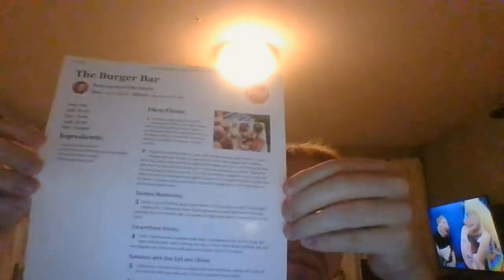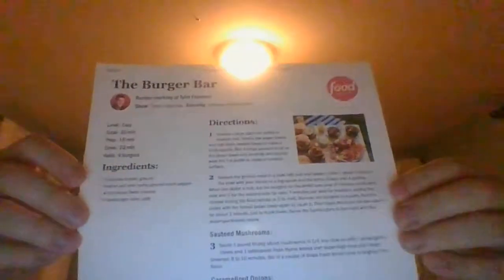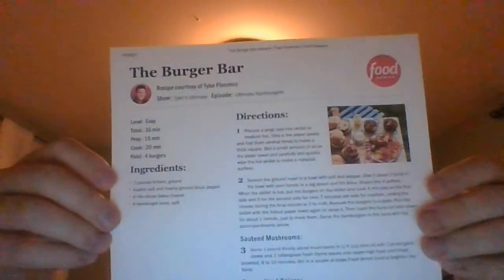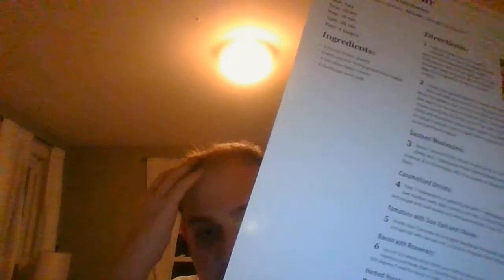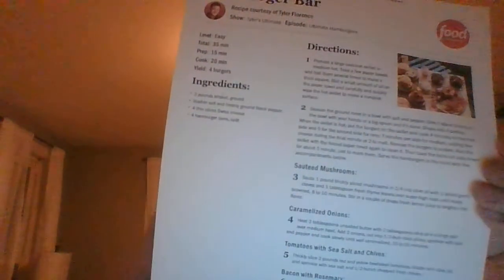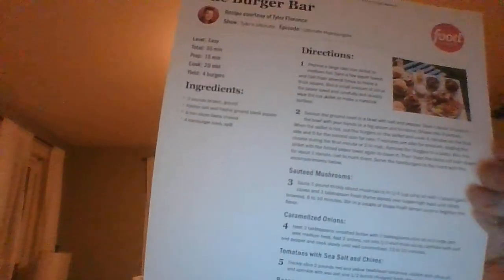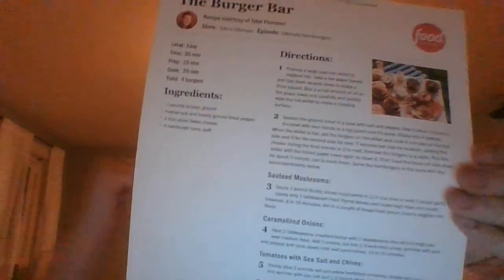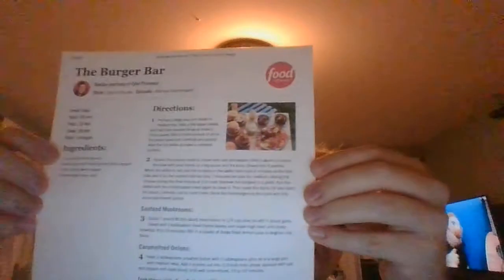How To Make Tyler Florence's Burger Bar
this how to recipe is for something really interesting. It's Tyler Florence's Burger Bar from The Ultimate Hamburger of Tyler's Ultimate! now some of the options here are Sauteed Mushroom, Caramelized Onions, Tomatoes With Sea Salt & Chives, Bacon With Rosemary and Herbed Horseradish Mayonnaise. this can be done on the grill or in a grill pan, whichever you prefer. and either 1 topping or a combination of toppings, anything you want! it's sure to be a hit for your next cookout.